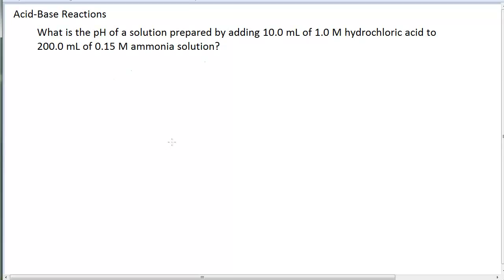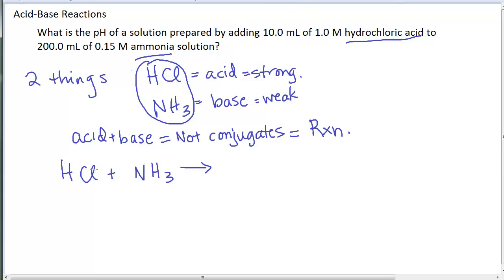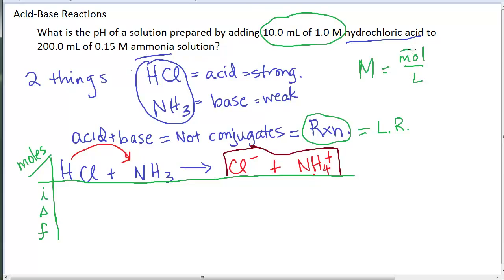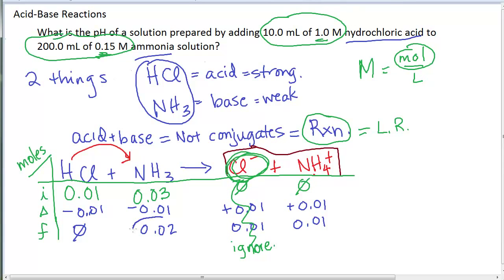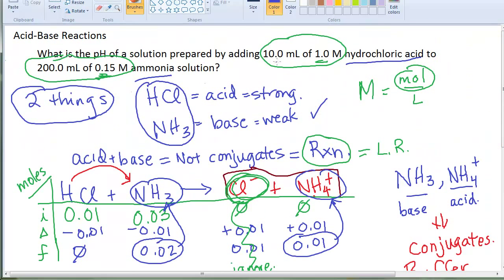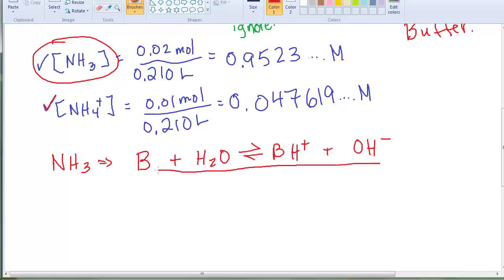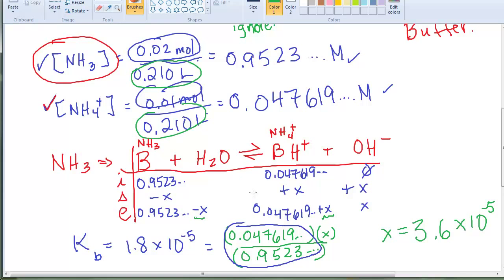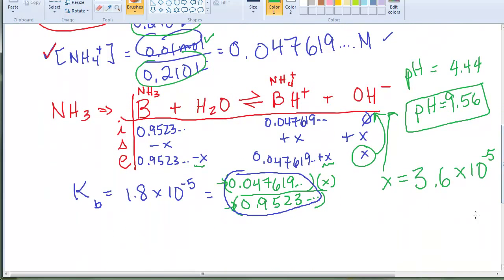Hydrochloric acid and ammonia in the same beaker, what is the pH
I must have punched a decimal place wrong on my calculator when I solved for X near the end at about 8:30, I am off by a factor of 10:

pH = 10.56